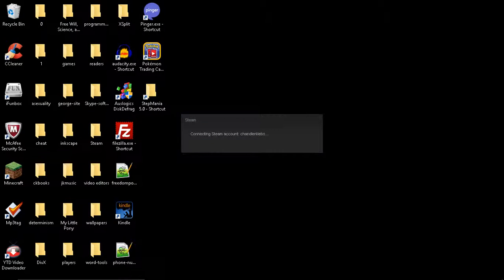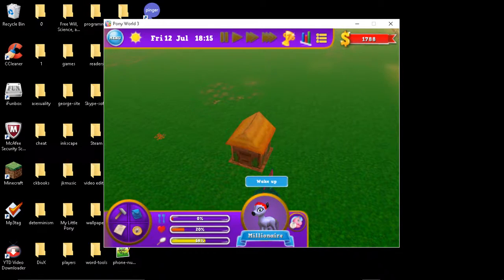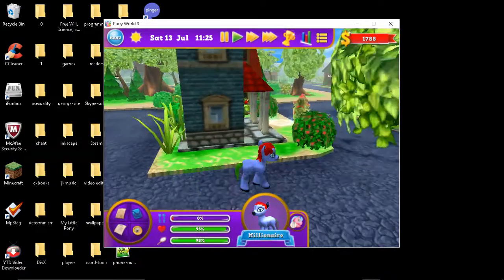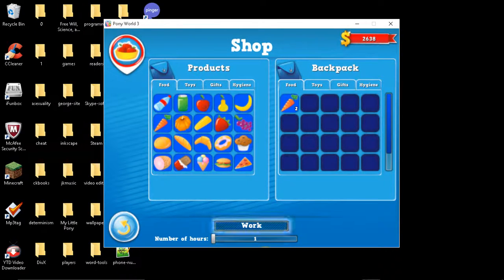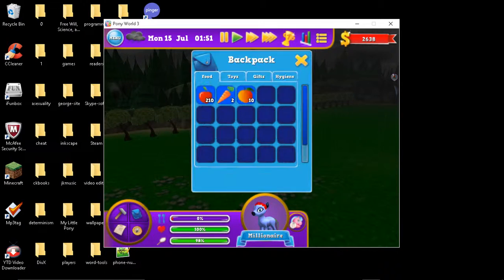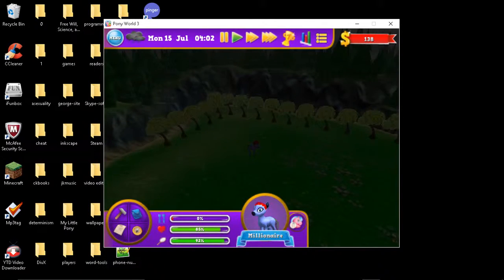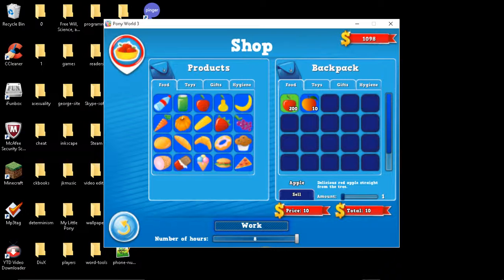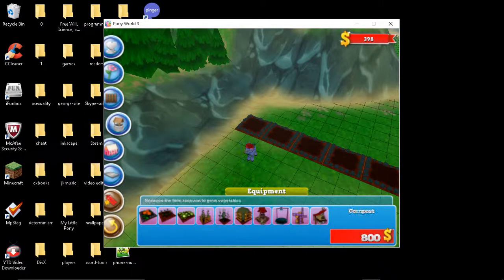Millionaire Pony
Showing how I play this ridiculous game: Pony World 3